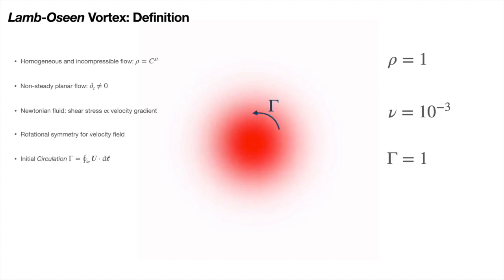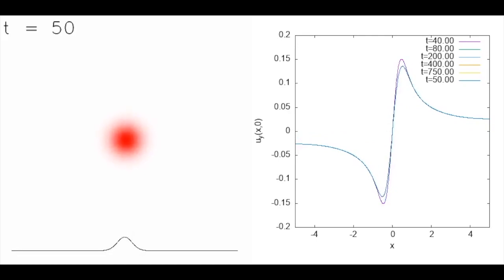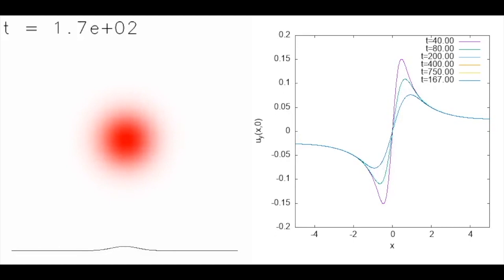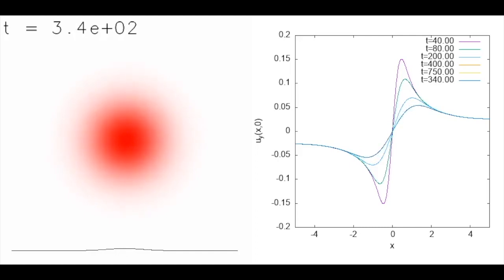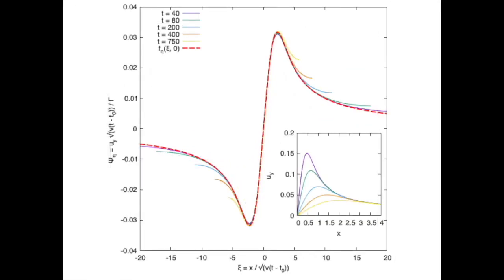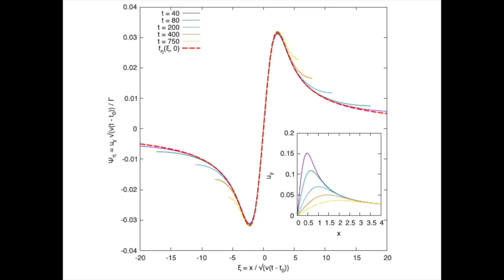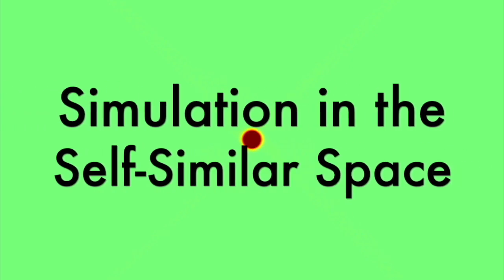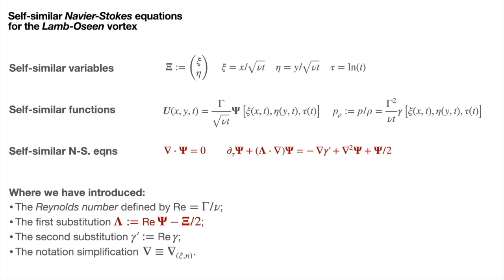[DDays23] Cailler: Towards Self Similarity Space